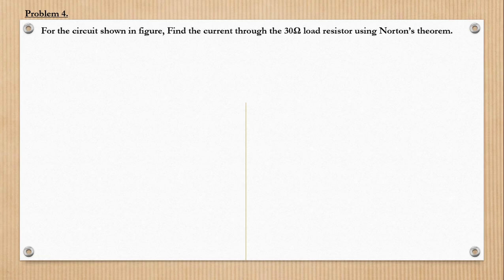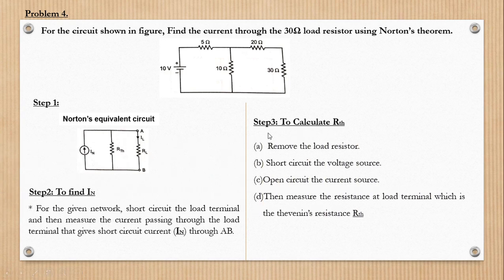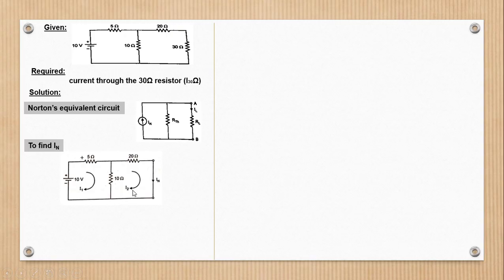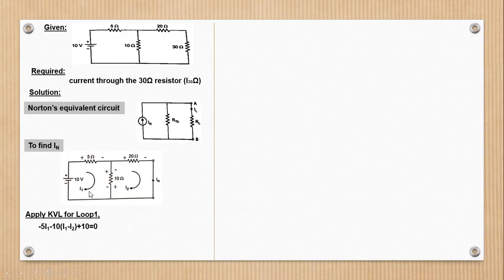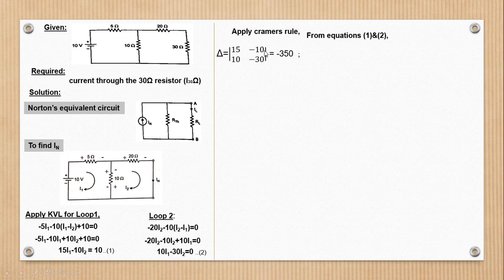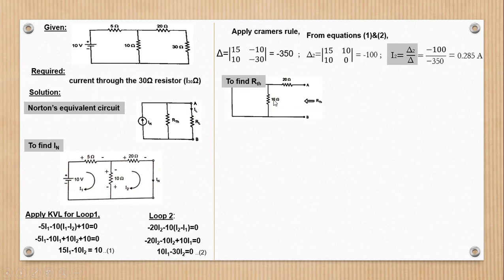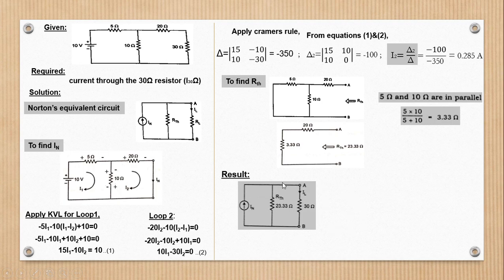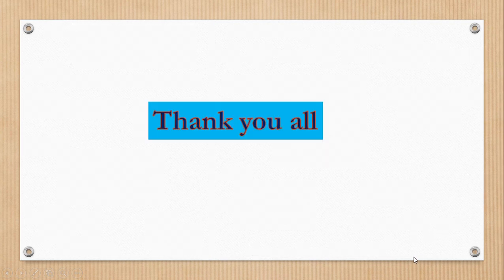Norton's Theorem in DC circuits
A problem is solved for Norton's theorem in dc circuits with simple steps. First year engineering students who are studying the subject 'Basic#Electrical#Engineering' can get clear view to solve the problem.